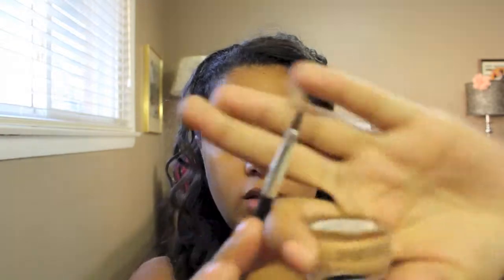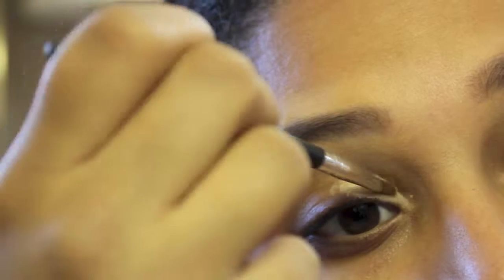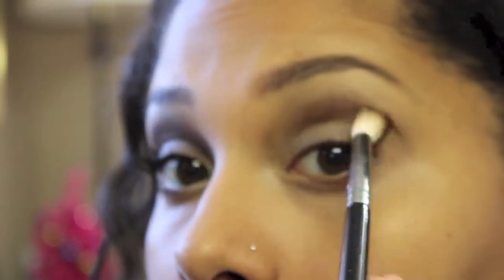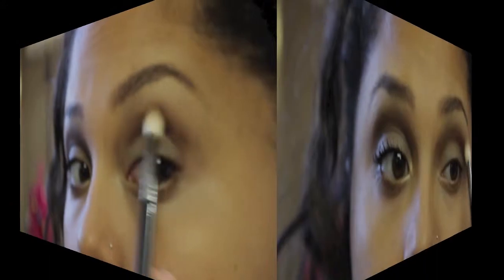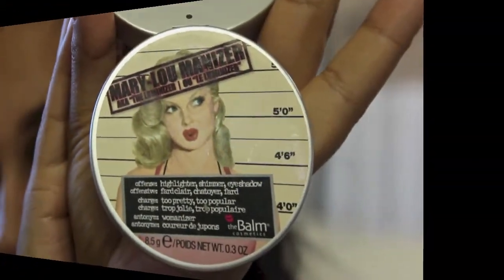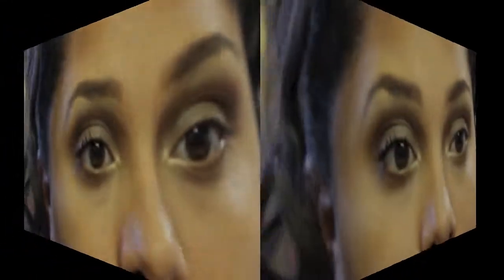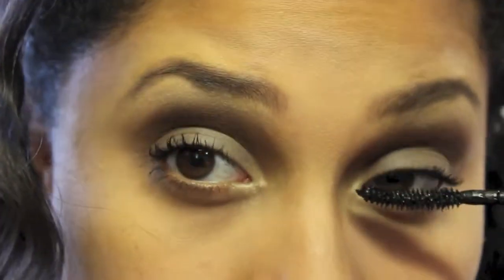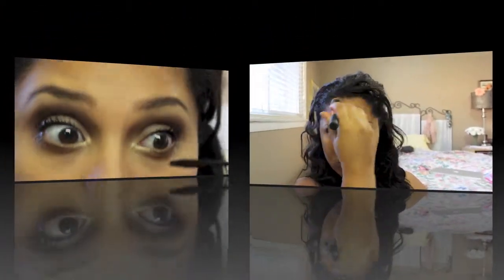quick makeup tutorial